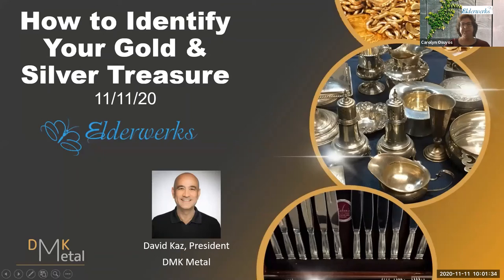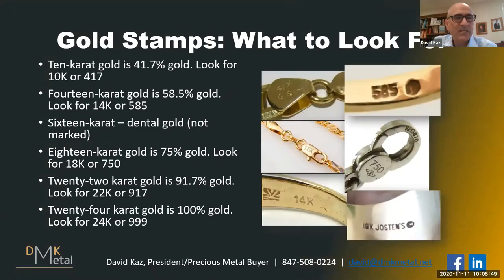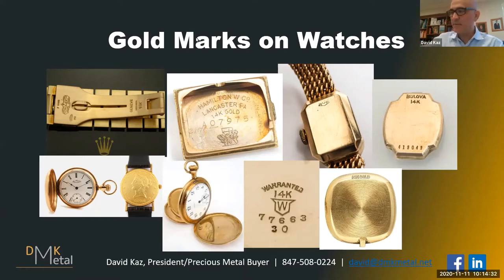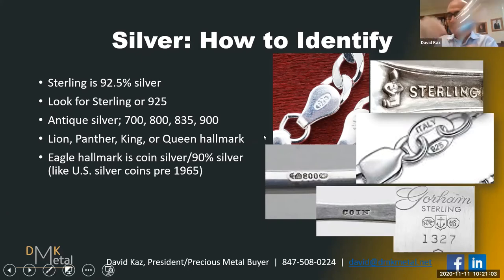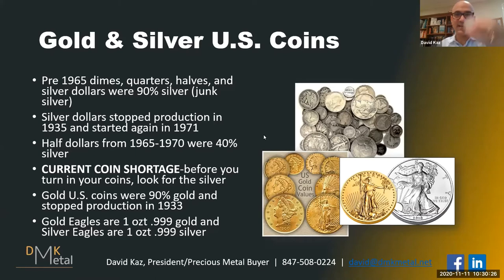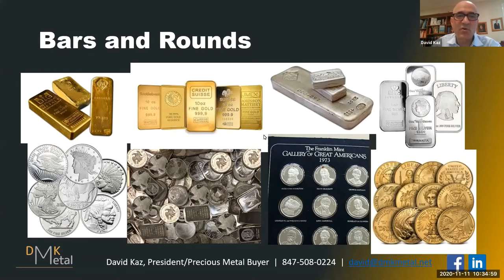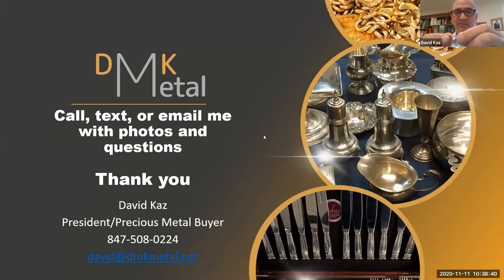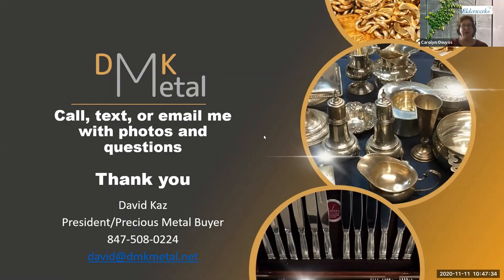How to Identify Your Gold & Silver Treasure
Do you have a cabinet, box, or basement filled with silver? Do you have an old jewelry box with broken, old and seldom used items collected for many years? How about a jar of coins that may contain some oldies? Join David as he teaches us how to identify our valuable gold and silver treasures around the house. He covers topics like: What is the difference between 10K, 14K, and 18 gold? How do I know if my silver is sterling or just silver plated? Which coins in my jar contain silver or gold?

Presented on November 11, 2020 by David Kaz, DMK Metal